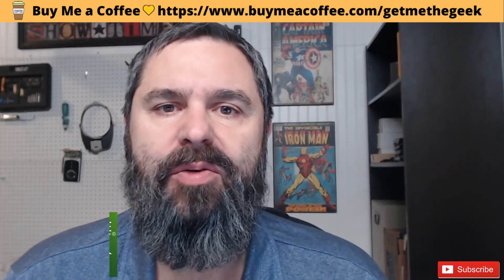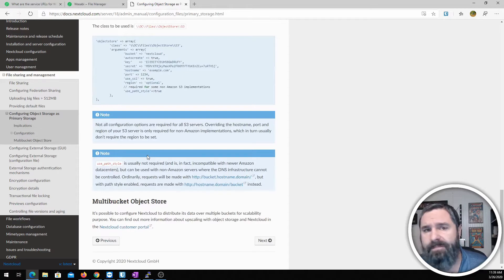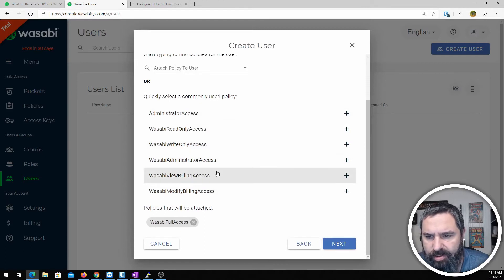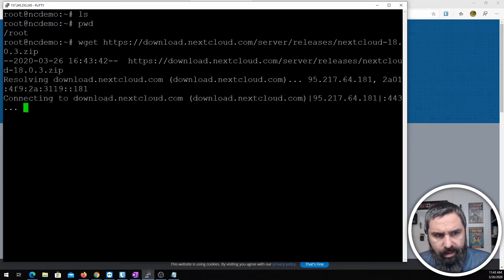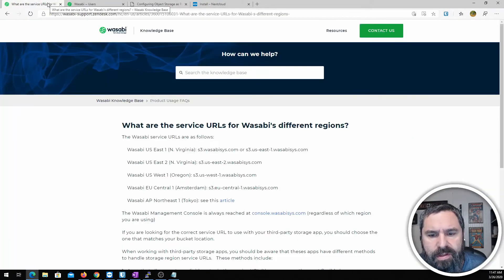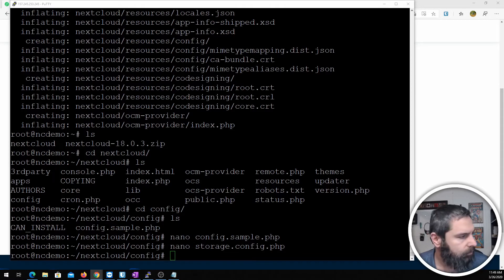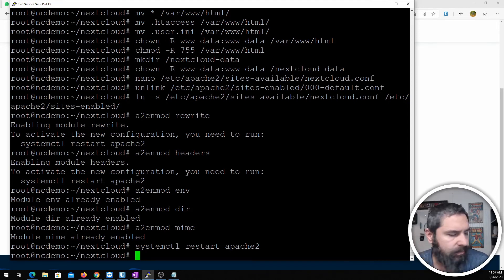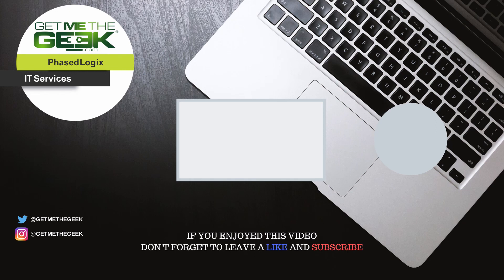Configure NextCloud with Wasabi S3 as primary storage: Unlimited Cloud Storage at low price!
We look at how to install NextCloud using Wasabi S3 as primary storage.  Using Wasabi as the primary S3 object store will provide you with cheap, enterprise-grade, infinite data that has 11x9s of Durability. But you can use any S3 compatible storage such as Minio or Amazon AWS S3.